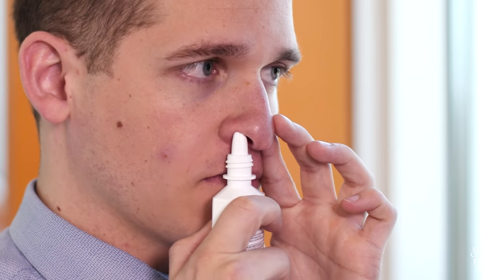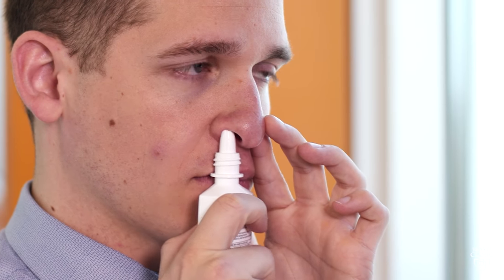Mayo Clinic Minute: Combat allergies like a pro by learning how to use your nasal spray properly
For millions of Americans spring allergies wreak havoc on their sinuses, and many use a nasal spray for relief.  But Dr. Alexei Gonzalez Estrada, a Mayo Clinic allergy specialist, says most won't get as much relief from that spray as they expect. The reason: They're doing it wrong.